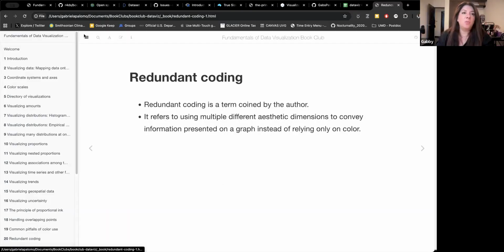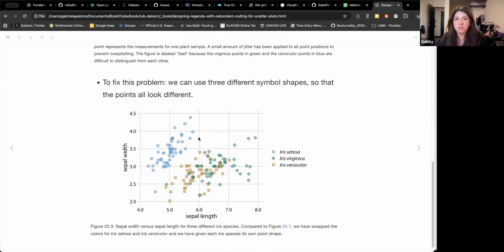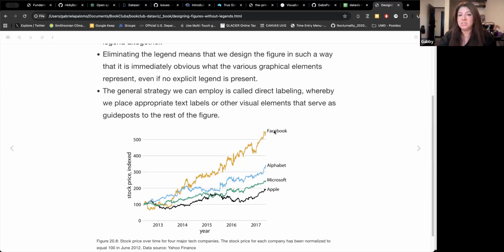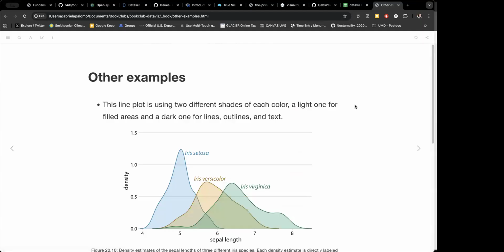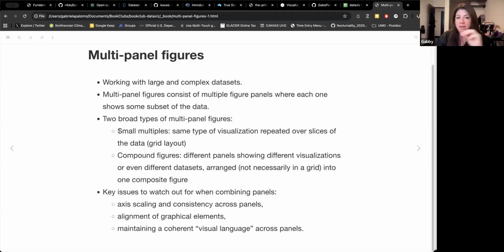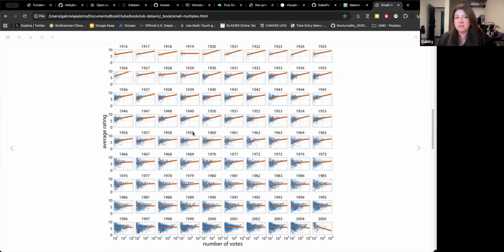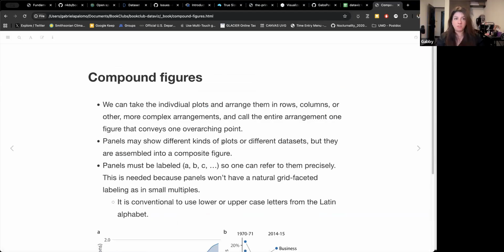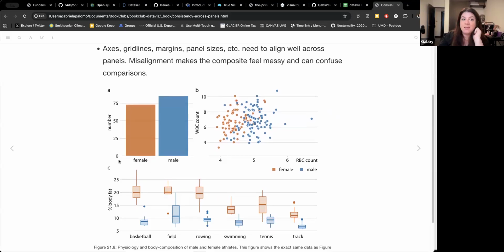Fundamentals of Data Visualization: Redundant coding & Multi-panel figures (dataviz01 20 21)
Gabby Palomo leads a discussion of Chapter 20 ("Redundant coding") and Chapter 21 ("Multi-panel figures") from Fundamentals of Data Visualization by Claus O. Wilke on 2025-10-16, to the DSLC dataviz Book Club. Cohort 01